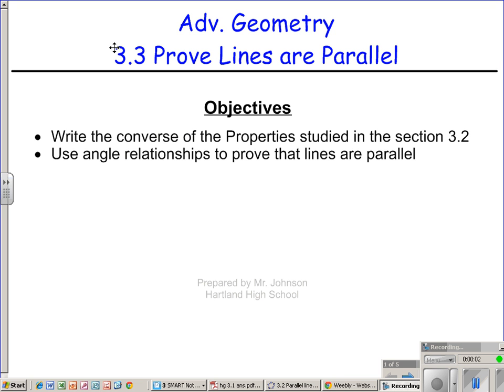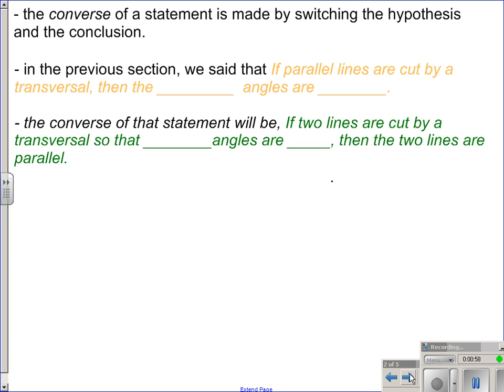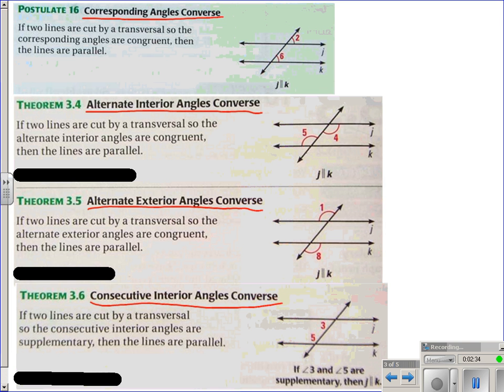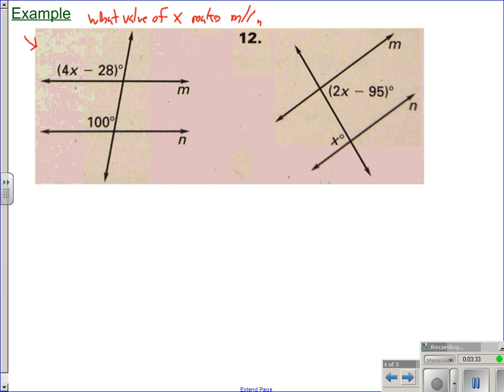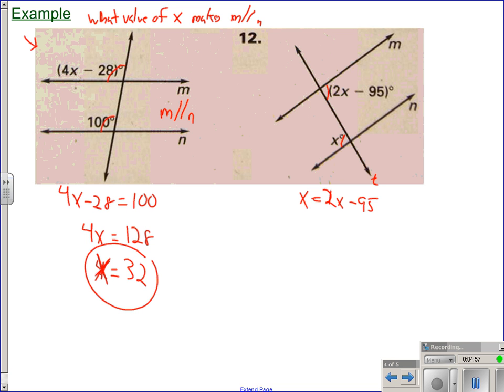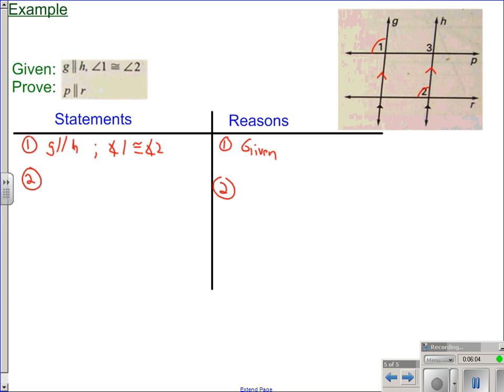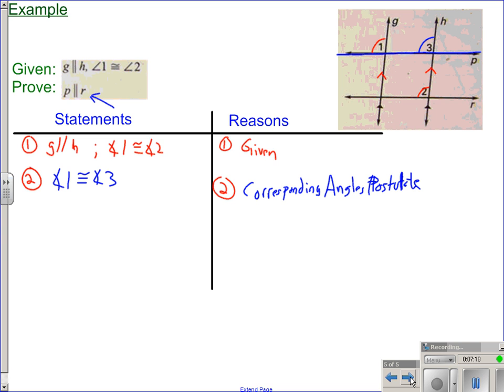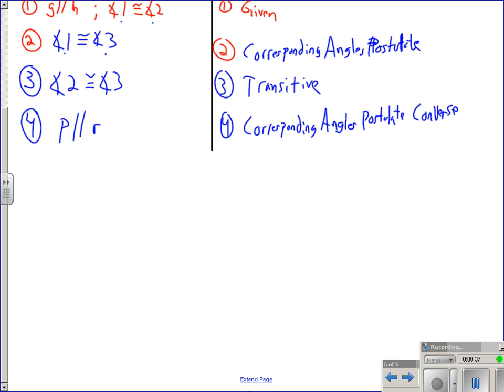HG 3 3 video